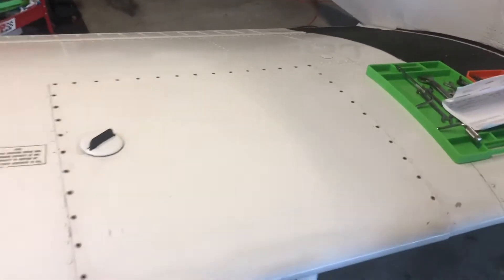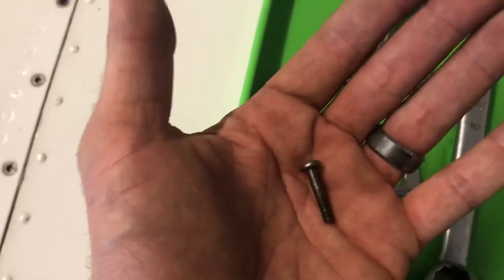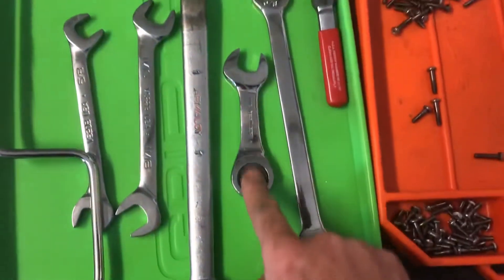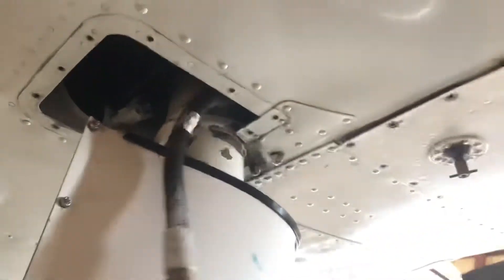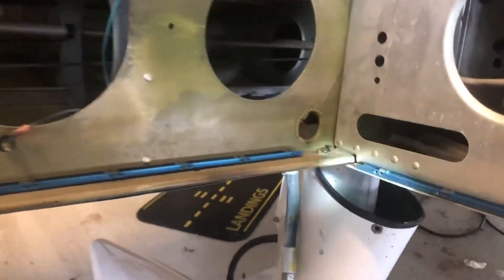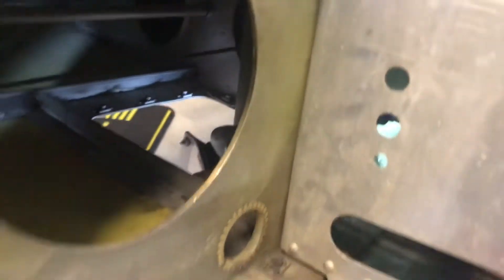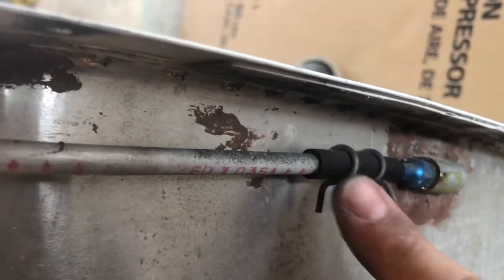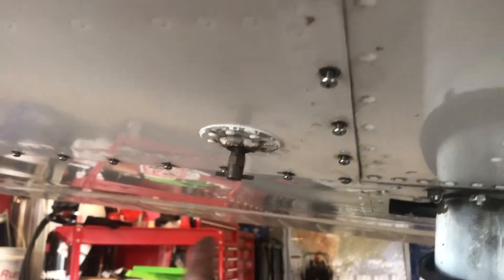Piper Cherokee PA28 PA32 Main Fuel Tank Removal and Installation, Piper Service Bulletin 1006.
Removal and Reinstallation of Piper Cherokee PA28/32 main fuel tank for replacement of components or spar inspection. Piper service bulletin 1006.

Here I’m replacing all the fuel lines and fuel sender gasket. I am also complying with Piper SB 1006.

Used the Airward SB1006 kit for the job. More expensive than sourcing parts yourself, but a major time saver which is why I went with them.